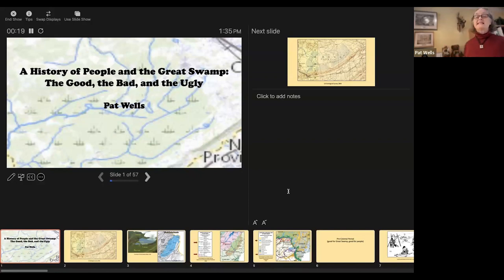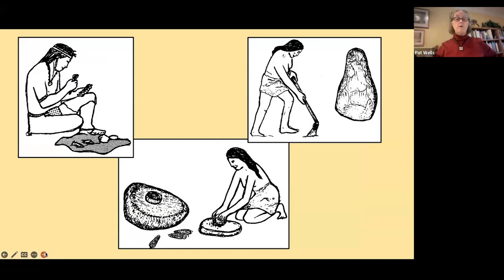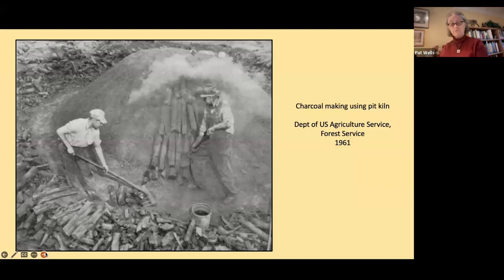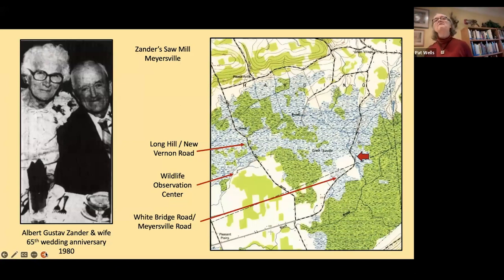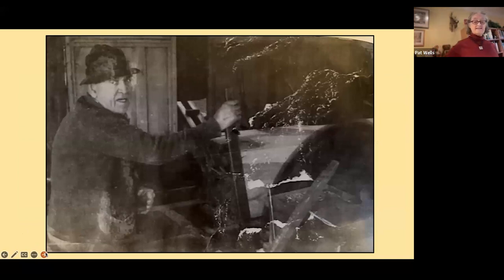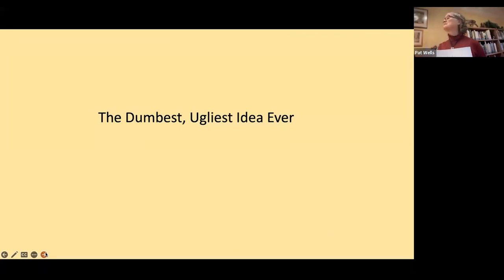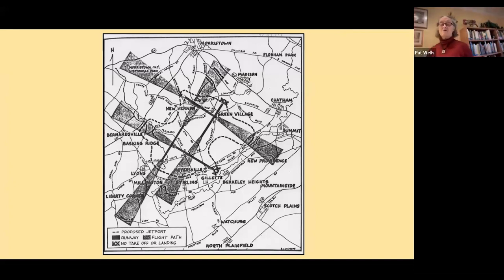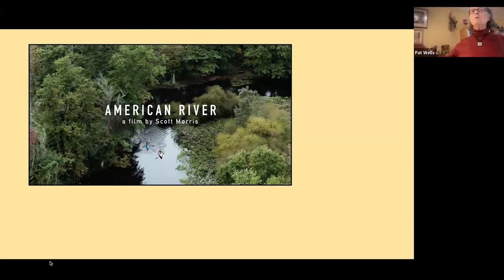Second Sunday - A History of People and the Great Swamp: The Good, the Bad & the Ugly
A History of People and the Great Swamp: The Good, the Bad & the Ugly by historian, Pat Wells

From the time Ancient Lake Passaic drained to leave a swampy remnant through our current times, humans have interacted with and impacted the Great Swamp and the living things within it.  Sometimes this special habitat has been taken for granted, sometimes vilified, sometimes considered a wasteland, and sometimes treasured.  Pat Wells speaks about the lively history of the Great Swamp and the people who have used it, abused it, tried to obliterate it, and finally saved it.